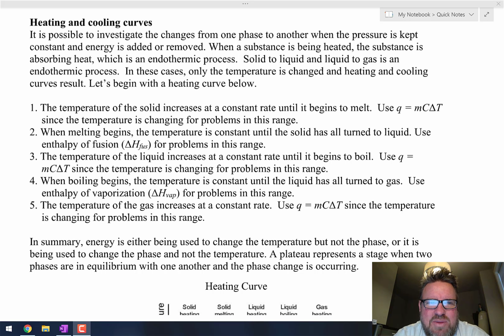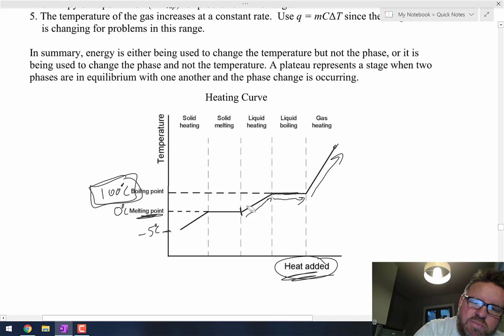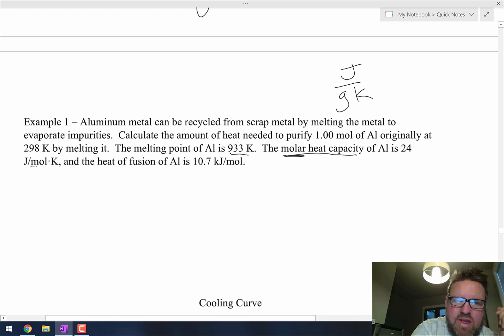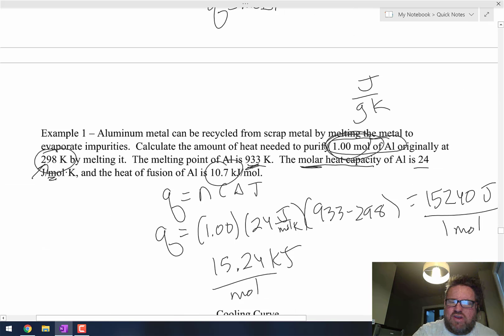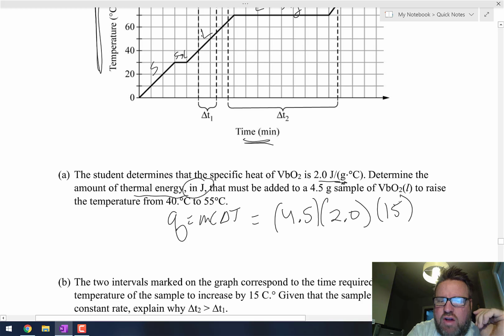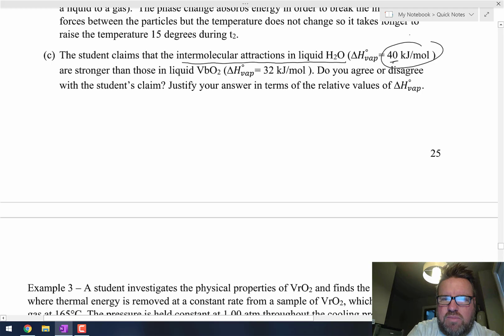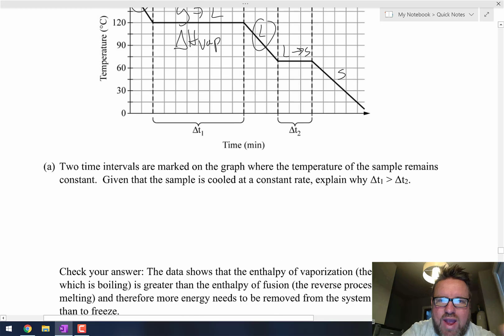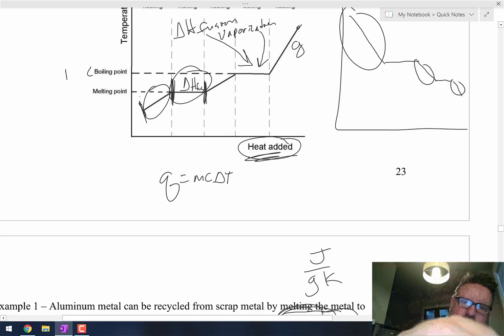Unit 5 Lesson 9 - Heating and Cooling Curves